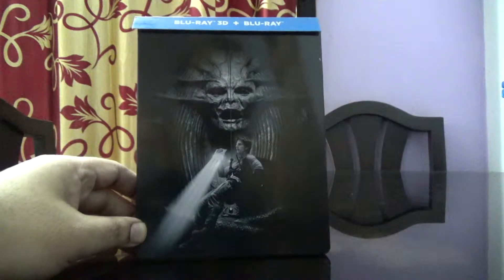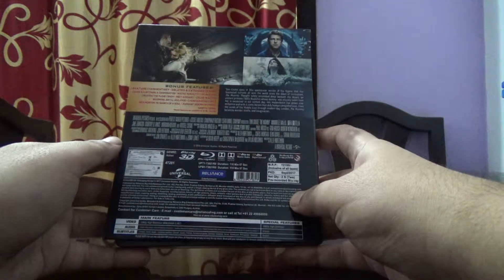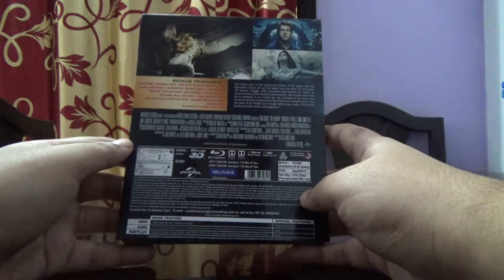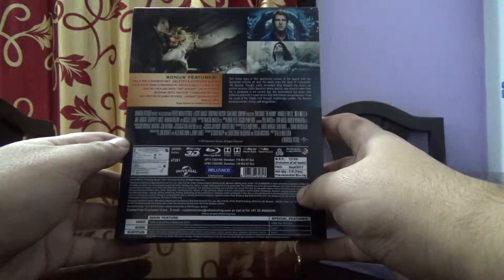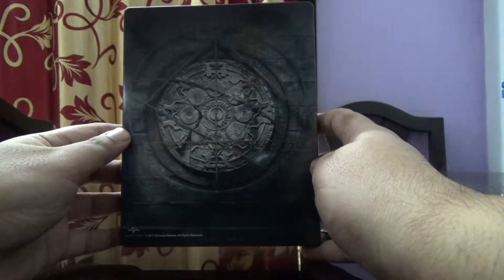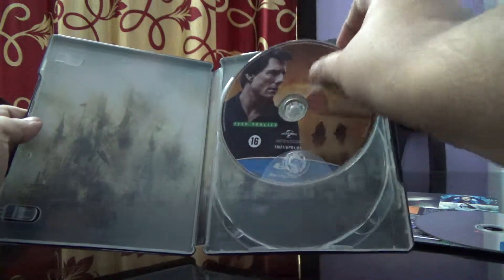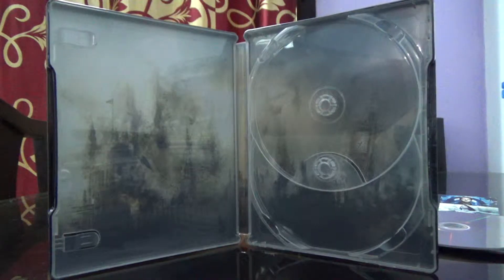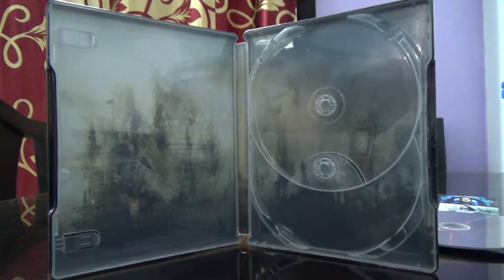The Mummy Steelbook 3D BD + 2D BD